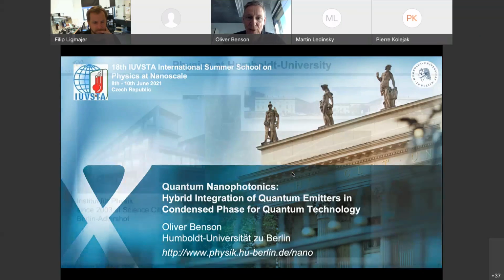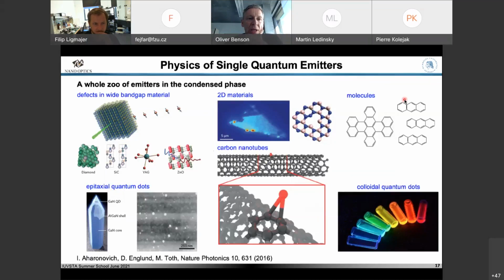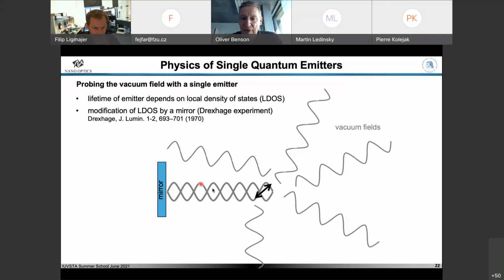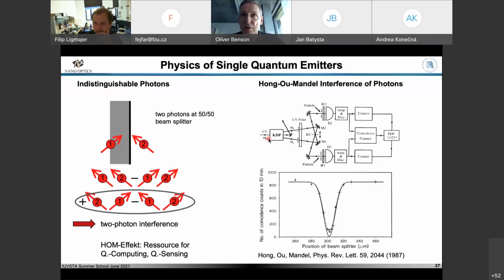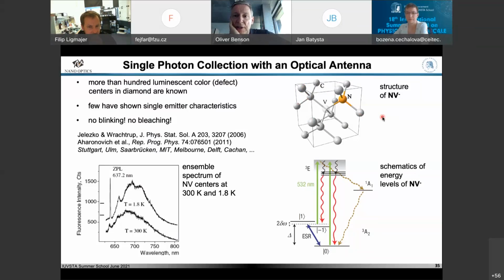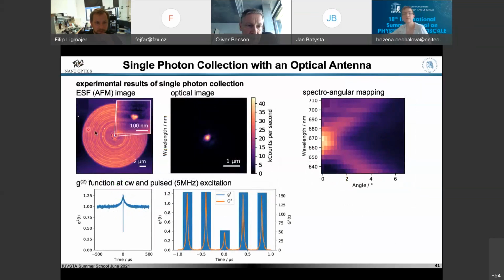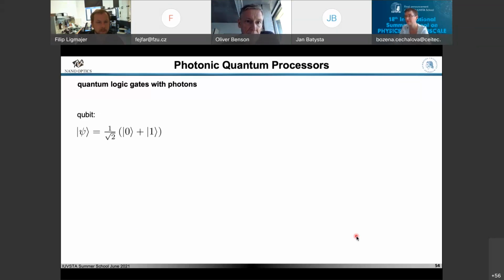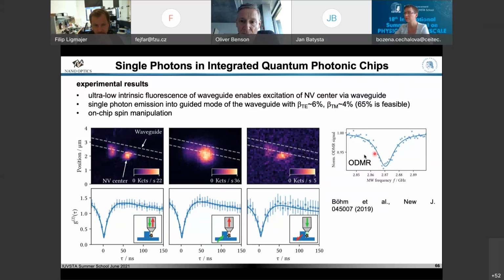Oliver Benson - Quantum Nanophotonics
Oliver Benson from the Humboldt University in Berlin talks about the Hybrid Integration of Quantum Emitters in Condensed Phase for Quantum Technology.

18th IUVSTA Summer School on Physics at Nanoscale 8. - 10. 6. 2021